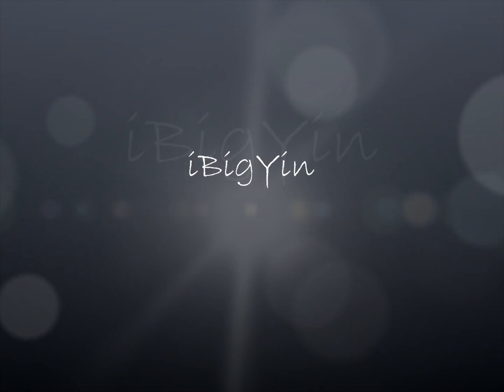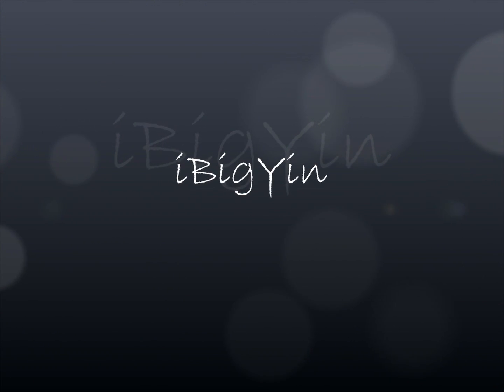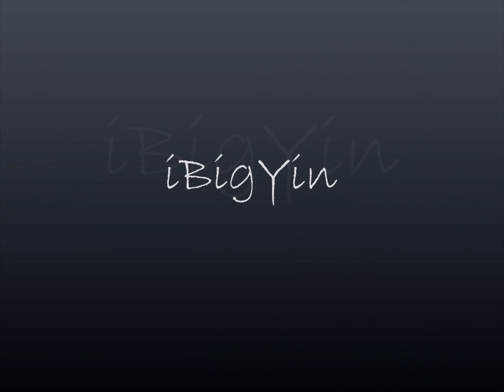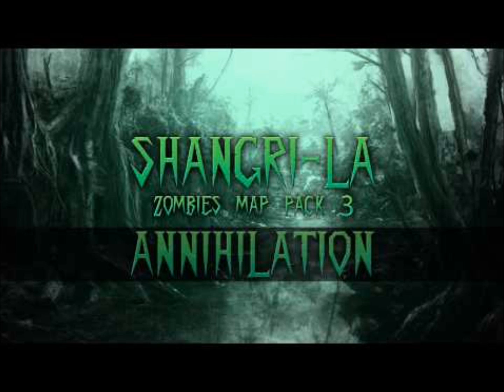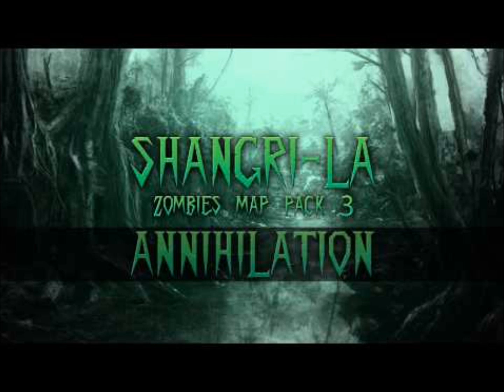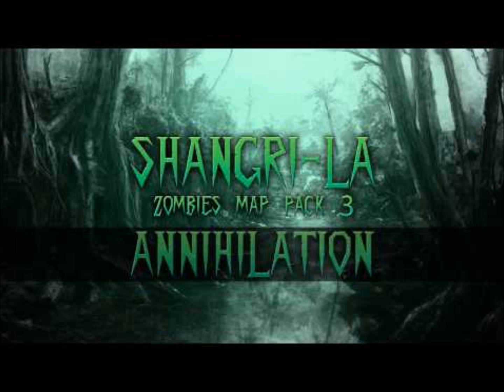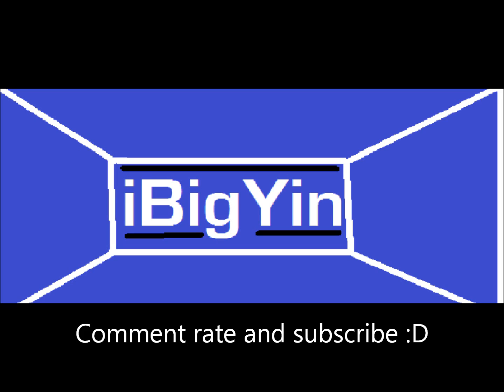Call of Duty : Shangri La Annihilation Map Pack Trailer look over , By iBigYin